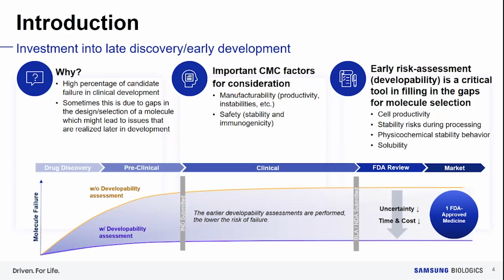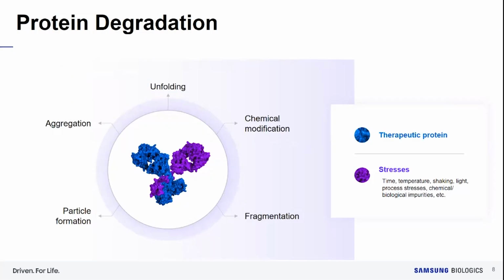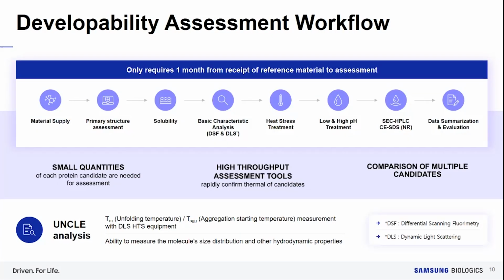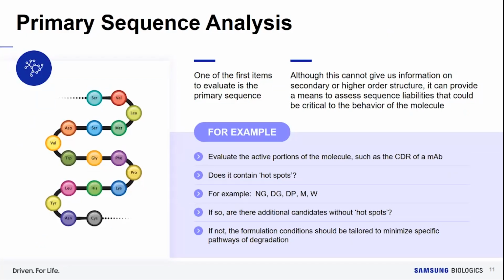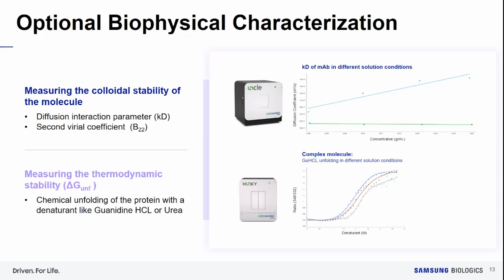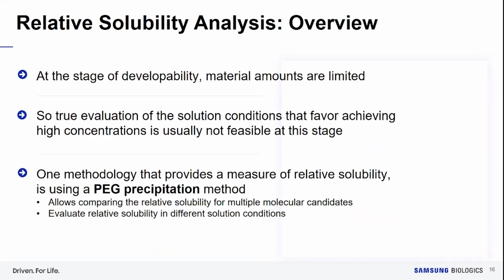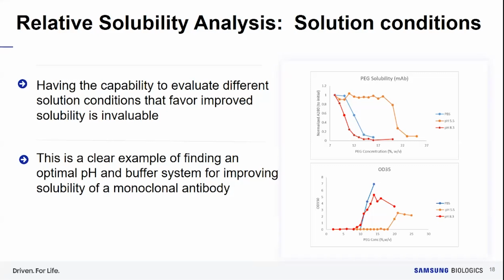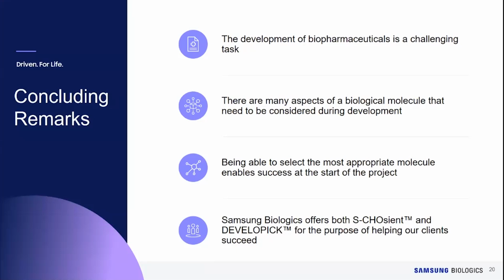[Webinar] Reducing candidate risk with a robust developability assessment tool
Conducting a thorough developability assessment during the late discovery stage is essential for filtering out candidates that may present significant challenges later in development. Watch this webinar to discover how Samsung Biologics’ rapid developability assessment platform, DEVELOPICK™, systematically screens molecules to identify candidates with the best potential for IND and BLA progression.